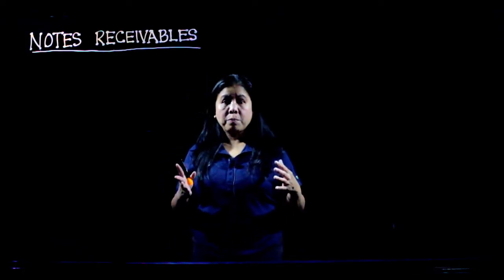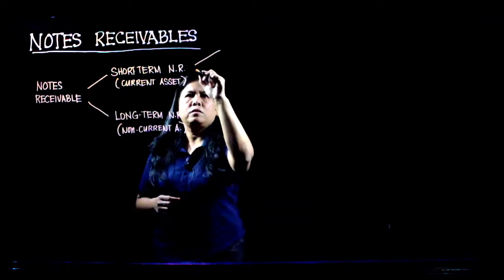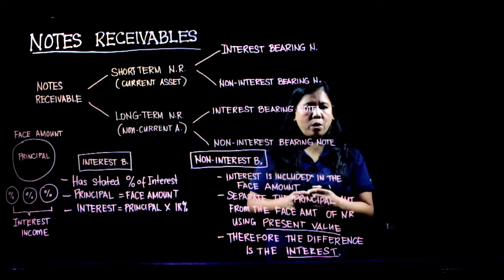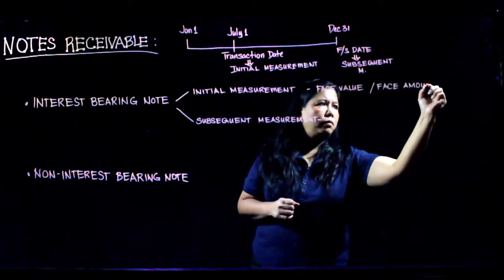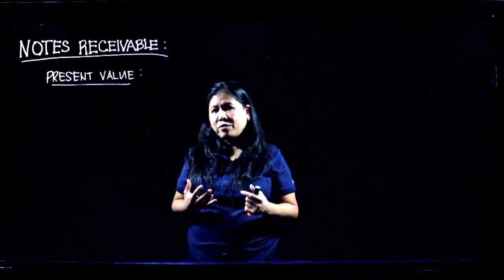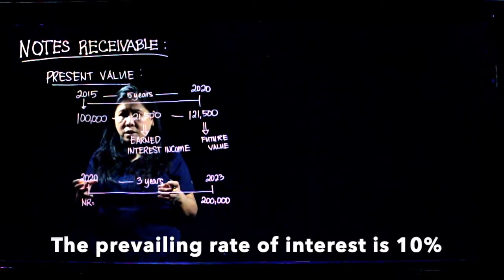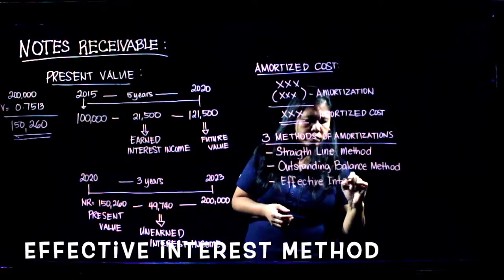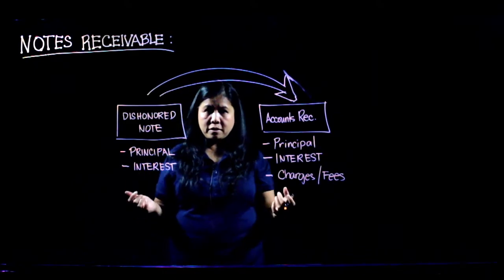Notes Receivable (Revised)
Revised Notes Receivable video lecture.